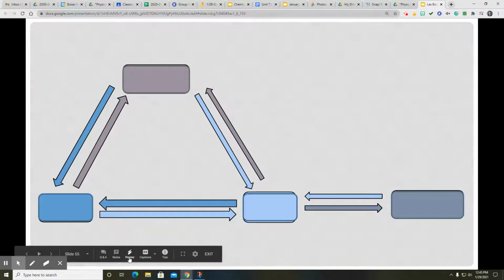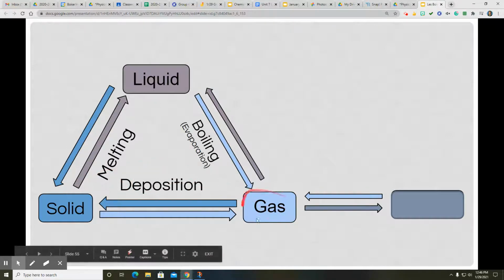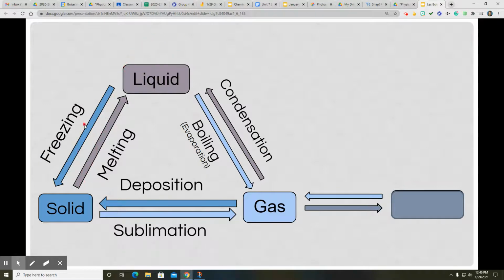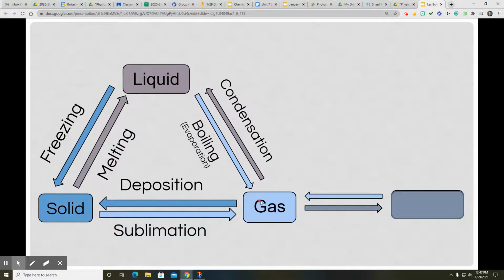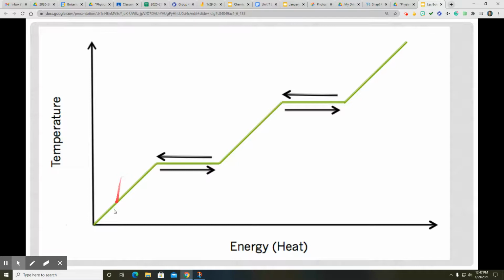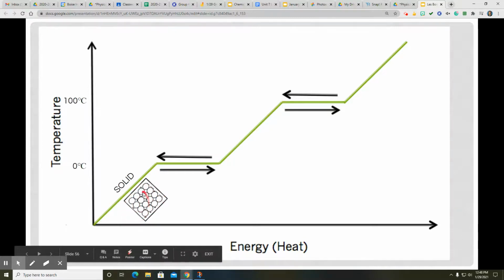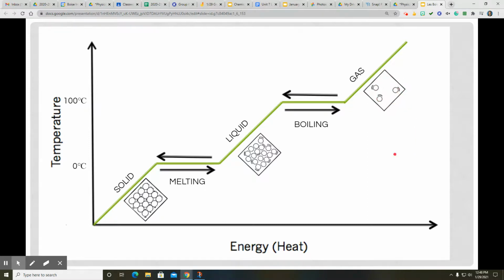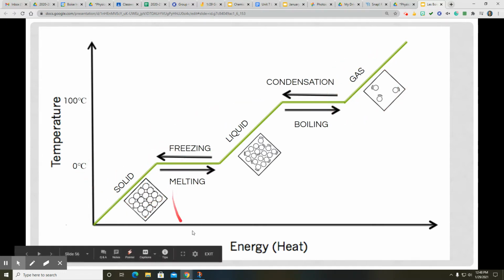Changes in State Note set